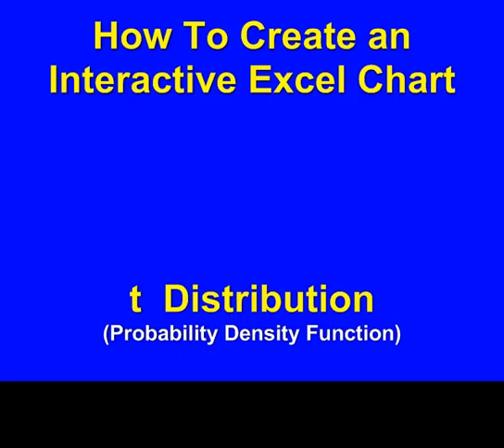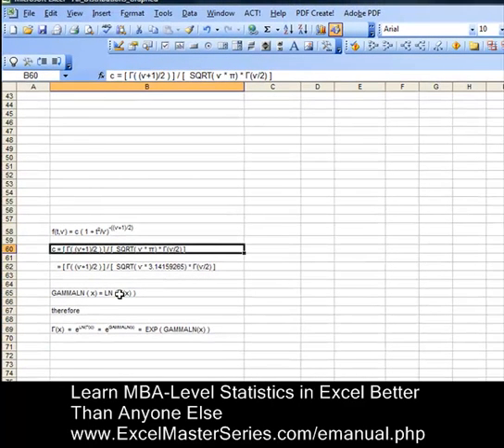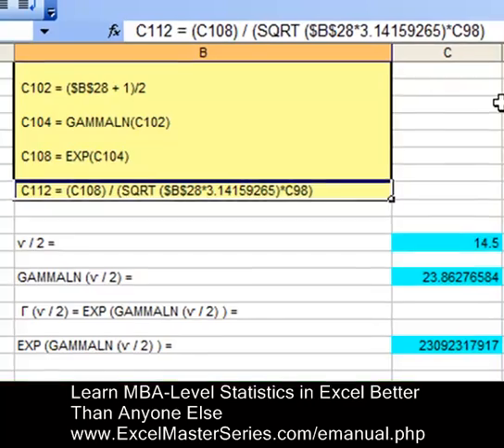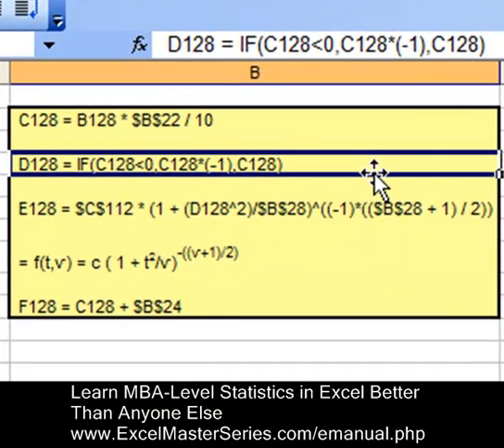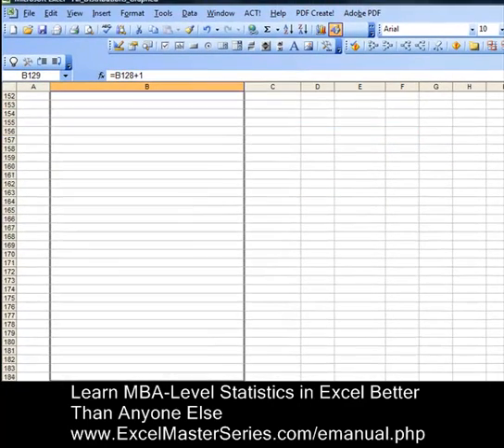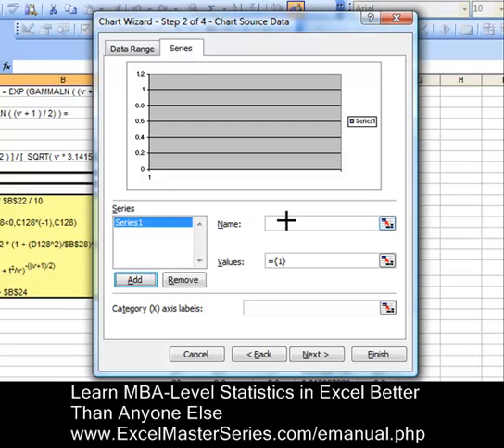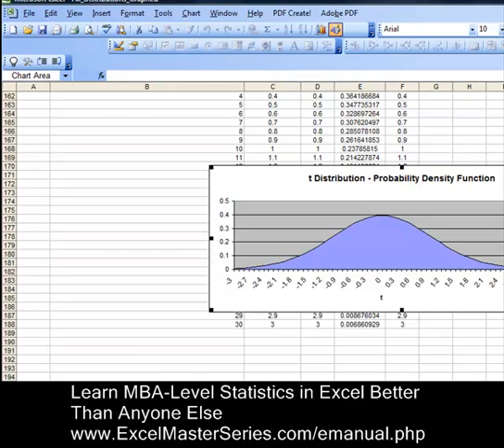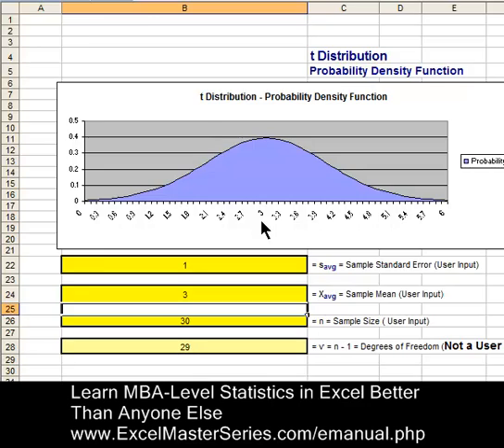How You Can Create an Excel Graph of the t Distribution - PDF - with INTERACTIVITY !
How to create an interactive graph in Excel in Minutes of the t Distribution - the Probability Density Function. This video shows step-by-step screen action shots right from Excel. After watching this video, you will be easily and quickly be able to create an interactive graph in Excel of the t Distribution's Probability Density Function.